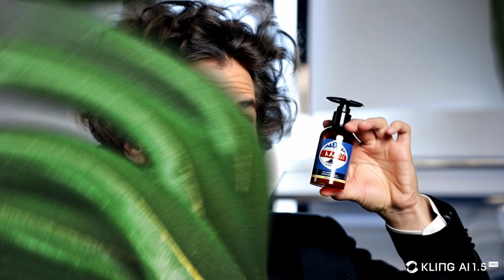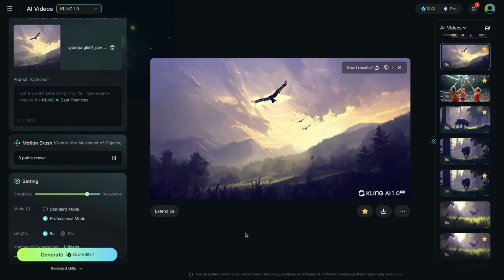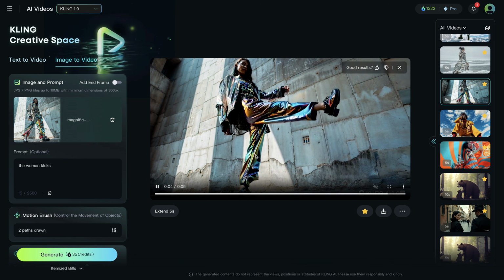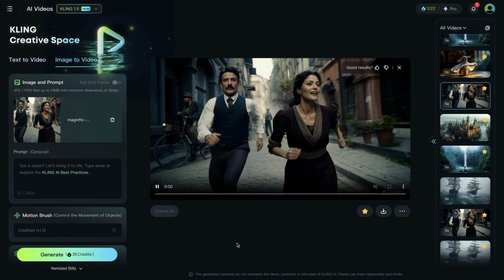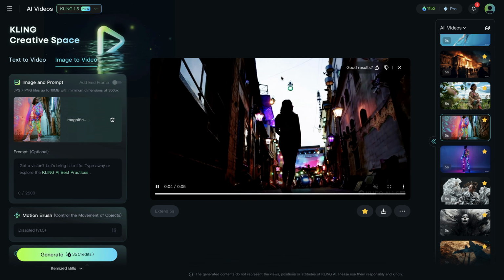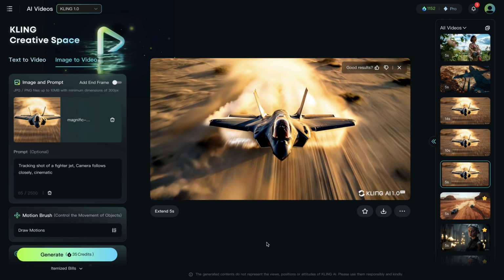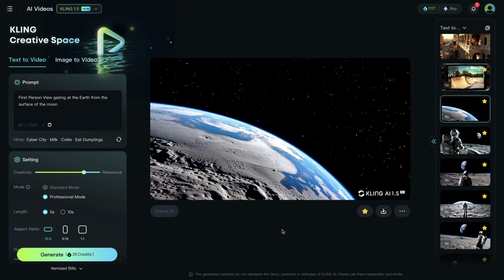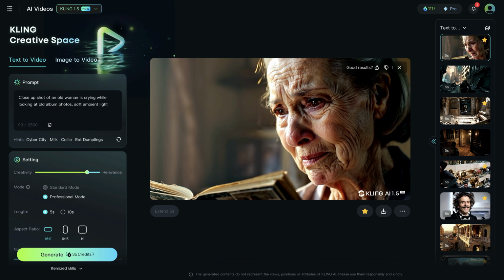Kling AI 1.5 is HERE (Motion Brush Course & FULL HD Cinematic AI Videos)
In this video, we dive into the latest update of Kling AI version 1.5, showcasing its powerful new features that push the boundaries of realistic and cinematic video generation.

What's Inside:

- Upgraded 1.5 Model: Experience crystal-clear 1080p HD resolution and smoother animations.
- New Motion Brush Feature: Learn how to animate specific parts of your images with ease.
- Image-to-Video Enhancements: See significant improvements in motion fluidity and natural movements.
- Auto Segmentation: Discover how to effortlessly select and animate objects within your images.
- Tips & Tricks: Get the most out of Kling AI with our detailed tests on video quality, prompt understanding, and reduced waiting times.

Whether you're an AI art enthusiast or a professional creator, this walkthrough will help you maximize your creative potential with Klink AI's latest tools.

📝 Midjourney V6.1 Style Guide: Improve your prompting skills with my comprehensive cinematic photorealistic guide for Midjourney V6.1

💬 Your Thoughts Matter: Have questions or insights about the Midjourney V6 update? We love hearing from our Jungle community!

CHAPTERS:
0:00 Intro
0:33 Motion Brush
11:48 Image-to-video
15:41 Action Shot
16:16 Creative Extend
16:51 Camera Movement
18:03 Text-to-video
21:18 Conclusion